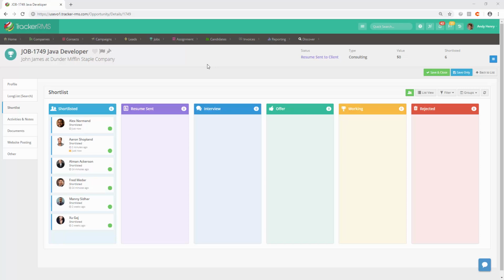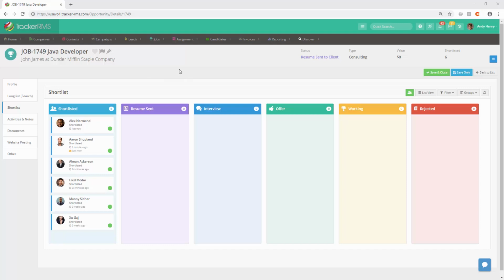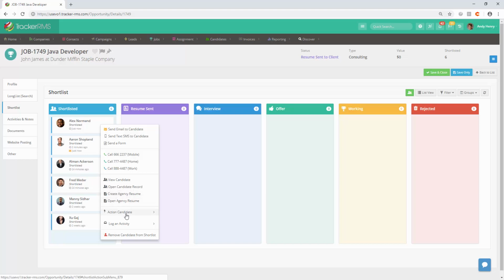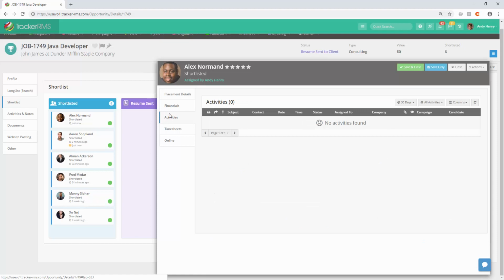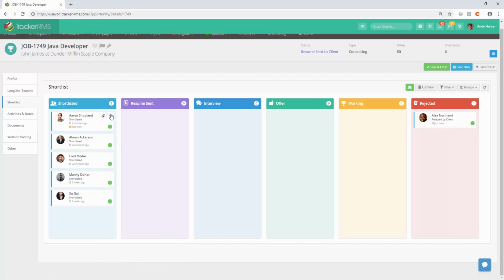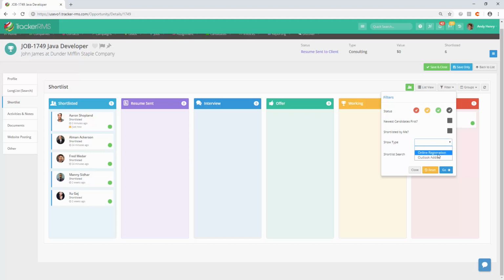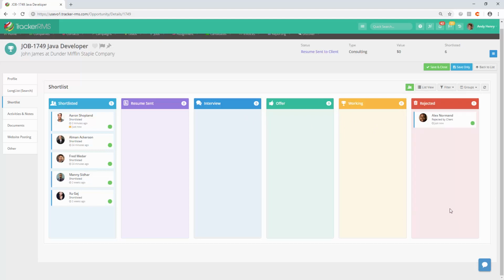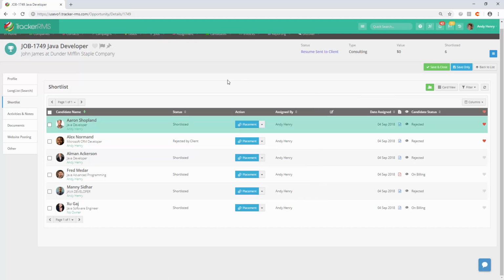How to use the Shortlist